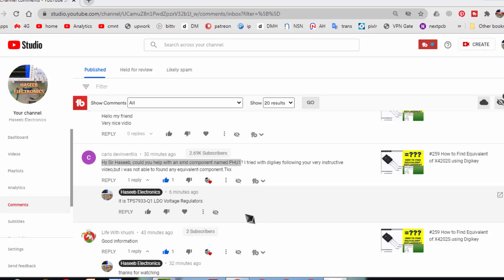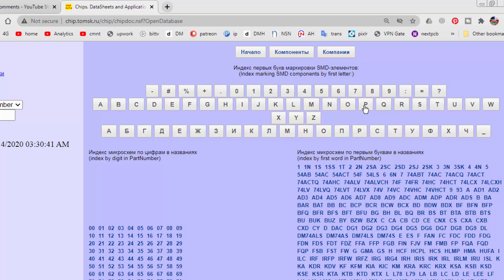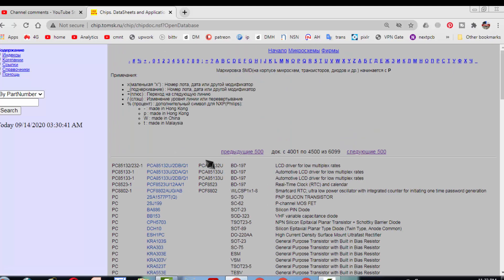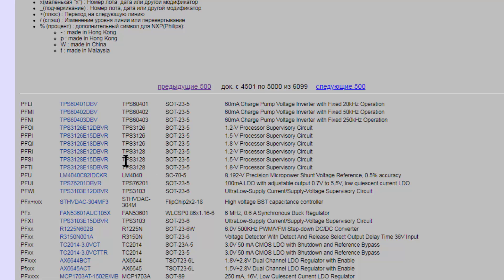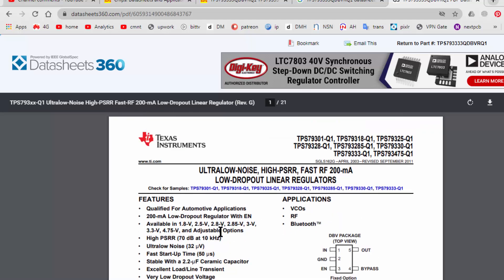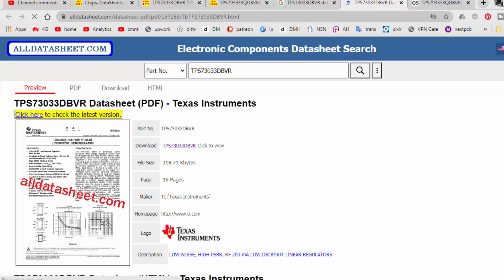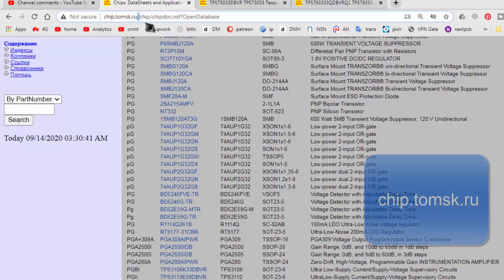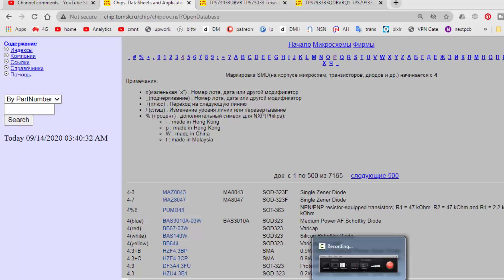{260} How to Decode SMD CODE Into Part Number & Datasheet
How to Decode SMD CODE into part number & datasheet
how to find smd code,
how to find smd transistor value,
smd code book,
How to find smd Equivalent,
how to download smd datasheet,
smd code data,smd code data book,
smd code,
smd transistor,
smd diode,
smd zener diode code list,
smd zener diode value,
smd diode datasheet,
smd ic datasheet,
smd code into part number,
smd components,
decode smd components,
smd diode pinout,
smd diode voltage